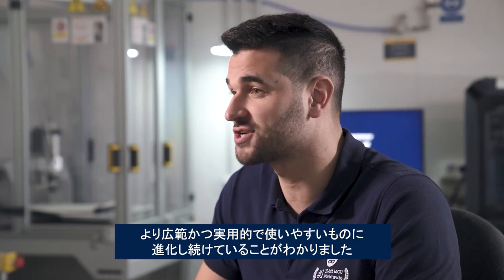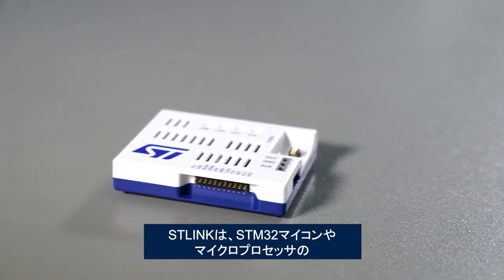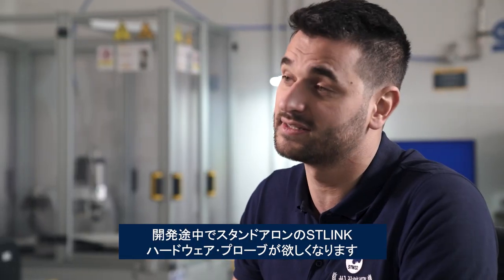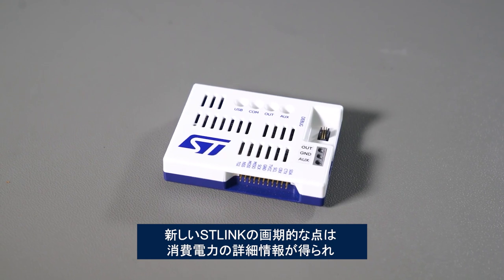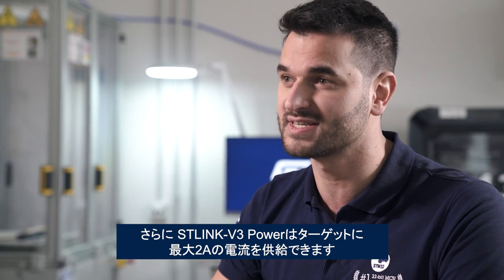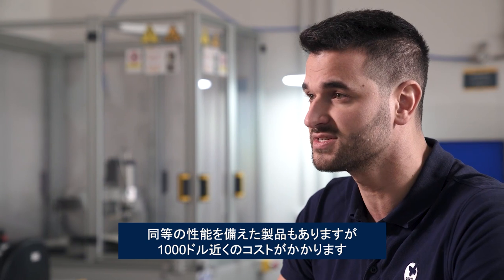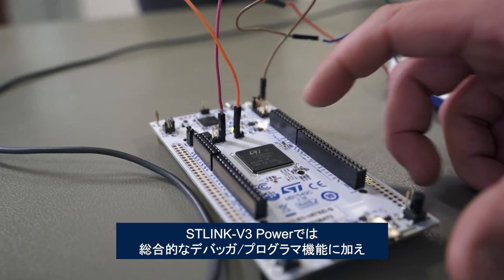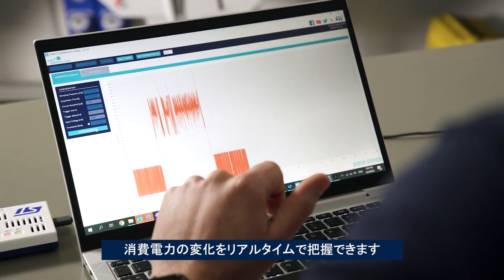STLINK-V3 Power : デバッグ機能とプログラム機能だけじゃない！消費電力測定や収集データの可視化も可能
この動画は、2023年3月7日（火）に実施したライブ配信のアーカイブ動画です。STのエキスパートが最新のSTM32マイコン / マイクロプロセッサ･シリーズや開発エコシステムなどをご紹介します。

STLINK-V3PWRは、コード実行とSTM32アプリケーションの消費電力をリアルタイムで同期するように設計された、ツーインワンのスタンドアロン･デバッガ･プローブおよびソース･メジャー･ユニット（SMU）です。本ツールは、消費電力の最適化作業に特化しています。
スタンドアロンのソース･メジャー･ユニットとして電力供給および対象アプリケーションの消費電流の測定に使用でき、非常に低い電流値から高い電流値への高速な電流値変化中でも出力電圧を一定に保ちます。また、STM32マイコン用のスタンドアロンのデバッグ / プログラミング･プローブでもあり､レベル･シフタを内蔵したマルチパス･ブリッジ･インタフェースにより、対象アプリケーションのI/O電圧に順応します。STLINK-V3PWR USB Type-C®コネクタにより、ホストPCとのデータ通信や最大5V / 3Aのシンク機能を使用でき、SMUおよび予備出力を介してプローブと対象アプリケーションの両方に電力を供給することができます。

ST Milan, The new STLINK-V3PWR: a modular stand-alone debugging and programming probe